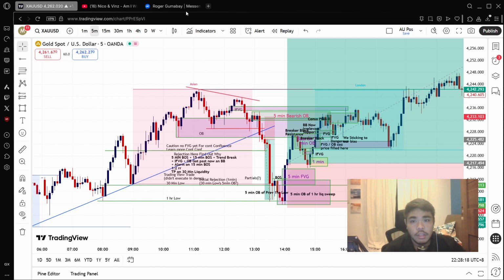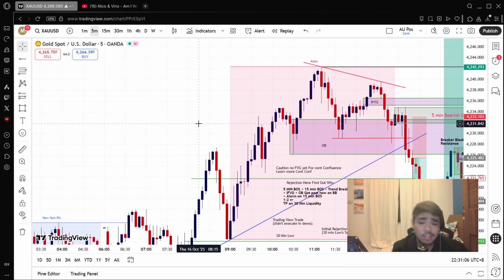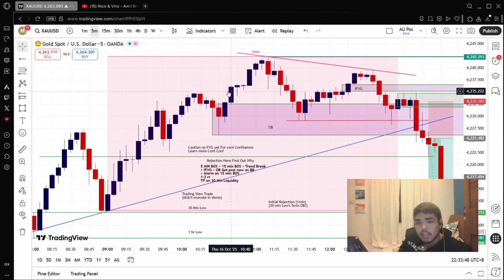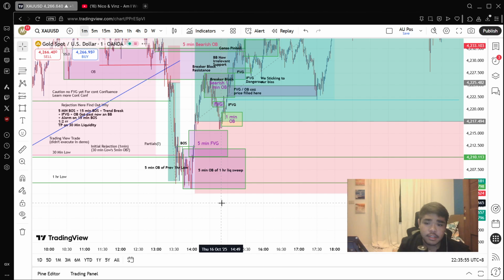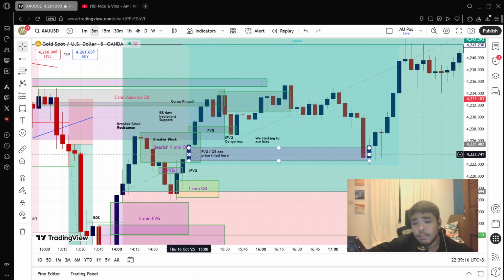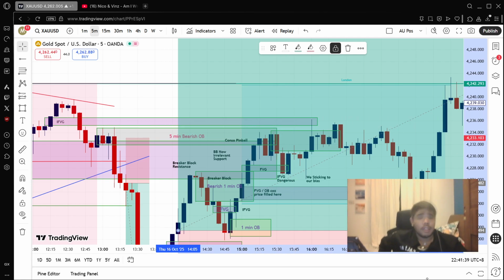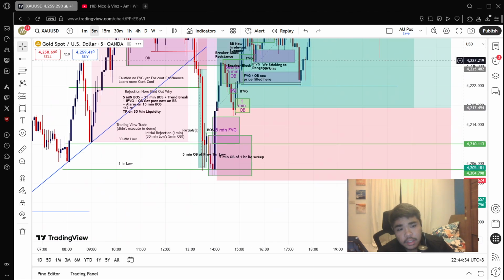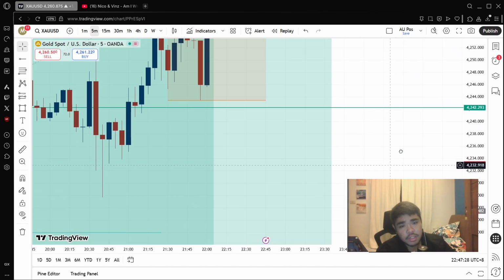2 Trades 2 Wins, Gold Trading Journal#1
Trading Journal for Gold XAUUSD OCT16